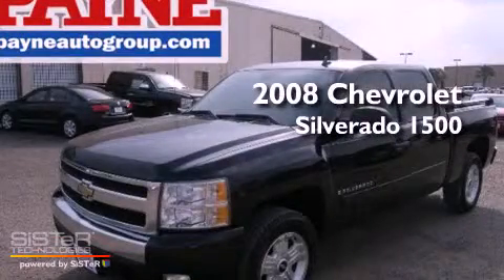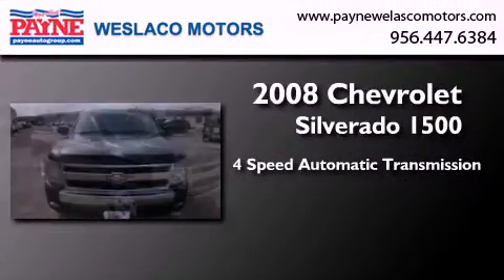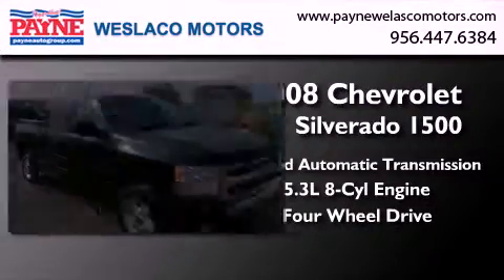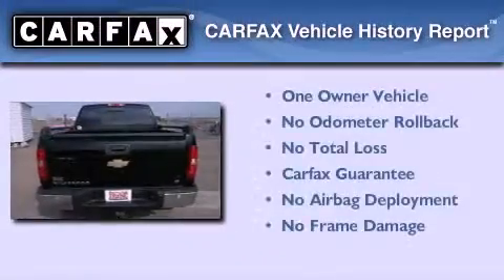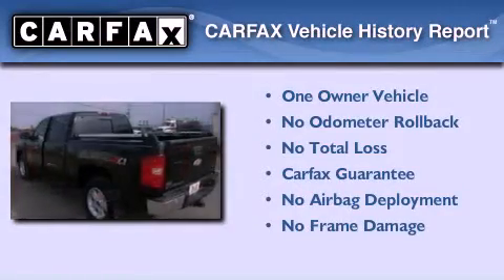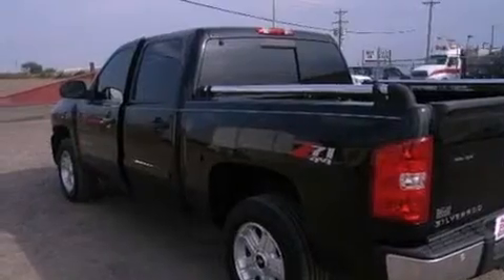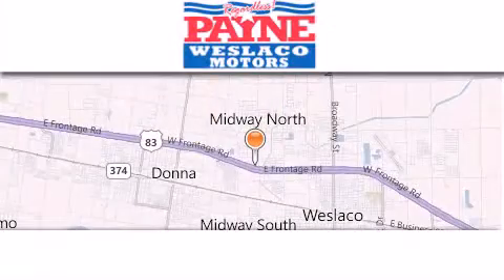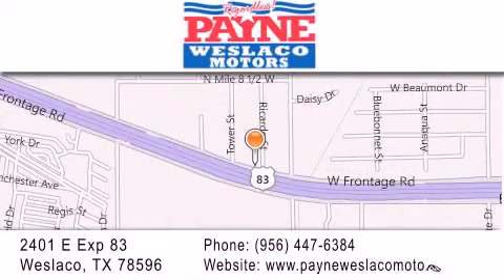2008 Chevrolet Silverado 1500 Monterrey MEX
Year : 2008
 Make : Chevrolet
 Model : Silverado 1500
 Engine : 5.3L V8
 Trans . : Automatic 4-Speed
 Exterior : Jet Black
 Miles : 76,044
 Interior : Ebony w/Custom Leather-Appointed Seat Trim
 Stock : P224017

 2401 E. Exp 83